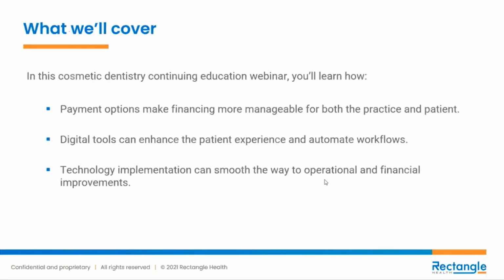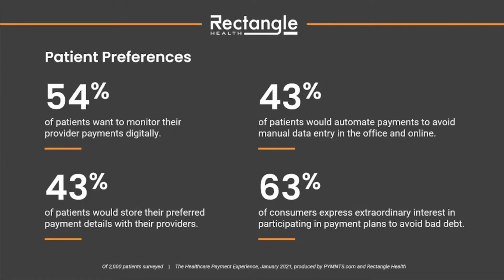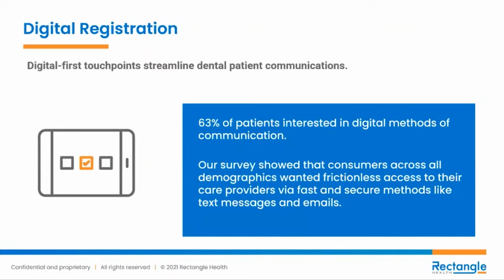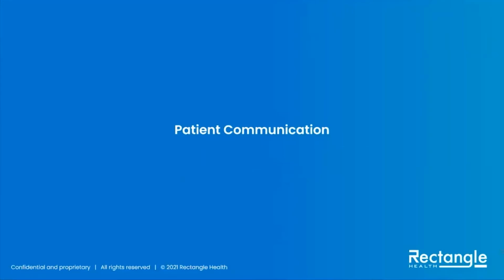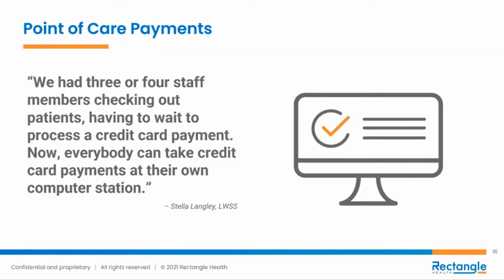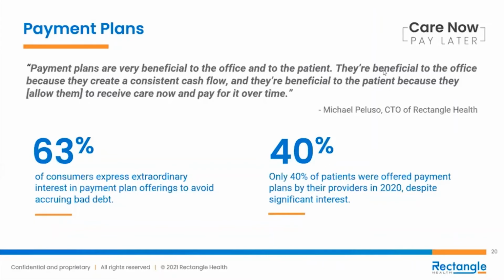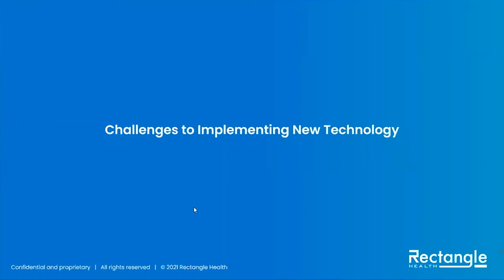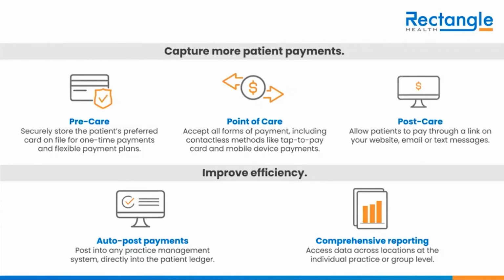Optimizing Cosmetic Dentistry Processes with Healthcare Payment Solutions webinar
Now, more than ever, cosmetic dentistry patients seek the reassurance of safety and ease when undergoing dental procedures. To encourage patient appointments and confirm financial responsibility, practices must facilitate a clear line of communication and offer contactless options and convenient payment tools. The adoption and utilization of digital technology continue to drive necessary improvements in practice productivity and profitability.

-Payment options make financing more manageable for both the practice and patient,
-Digital tools can enhance the patient experience and automate office workflows, and
-Technology implementation can smooth the way to operational and financial improvements

If you’d like to earn continuing education (CE) credit, consider joining the AACD to access the CE quiz.